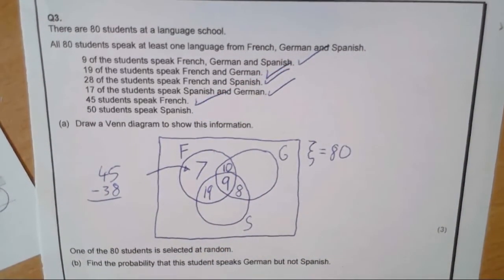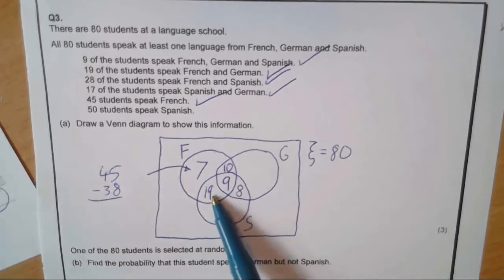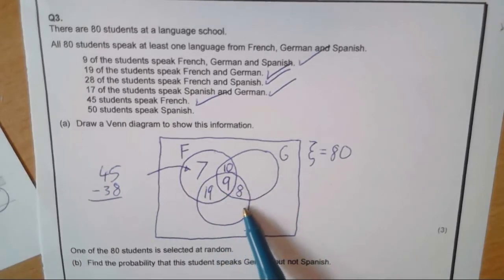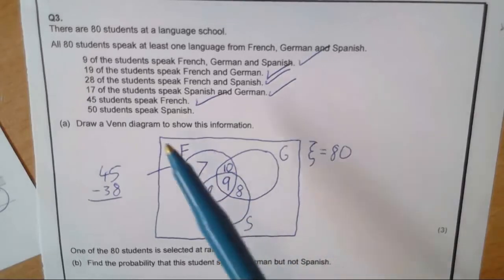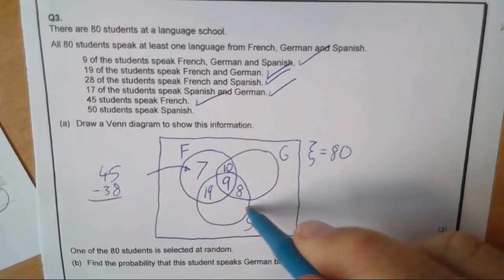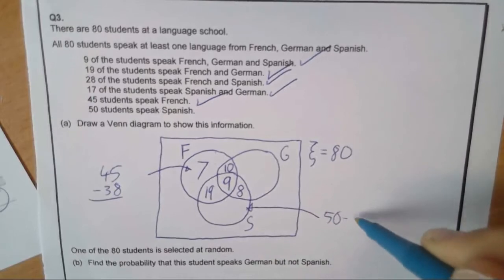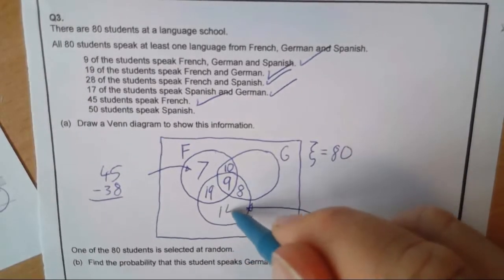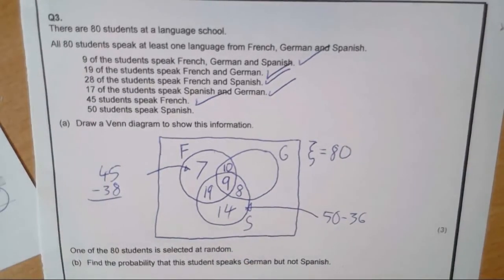Venn Diagrams Assessment Question